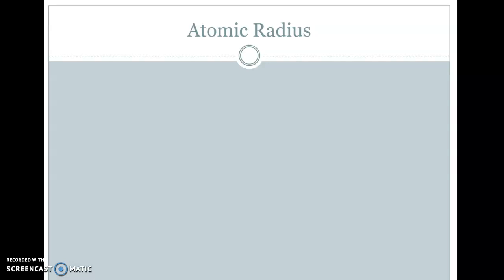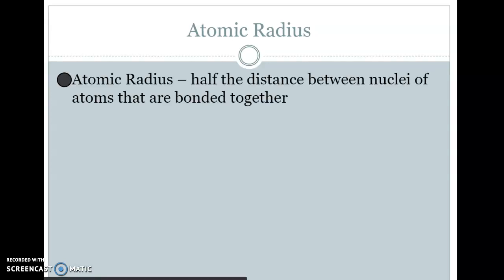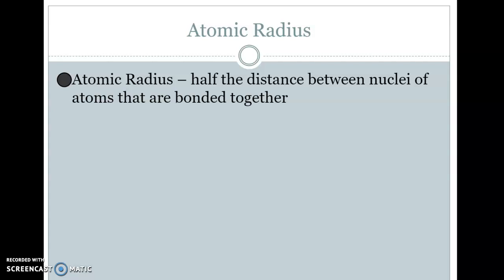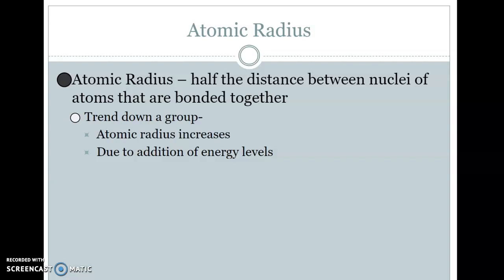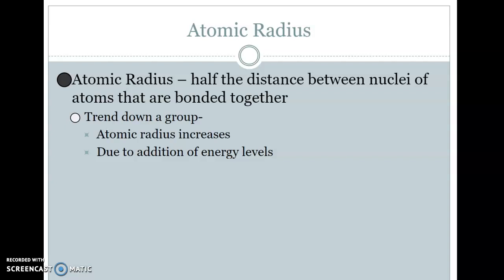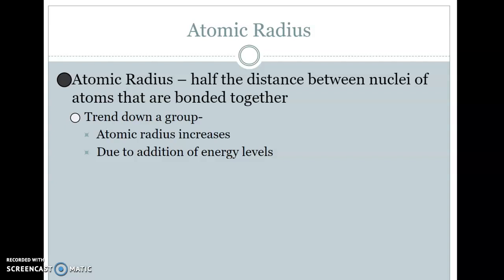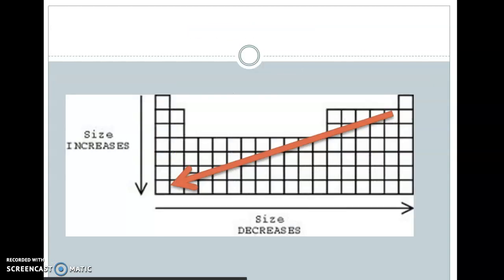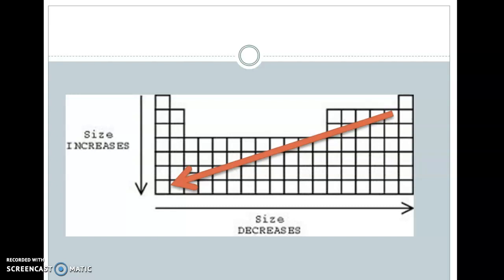Trend in Atomic Radius